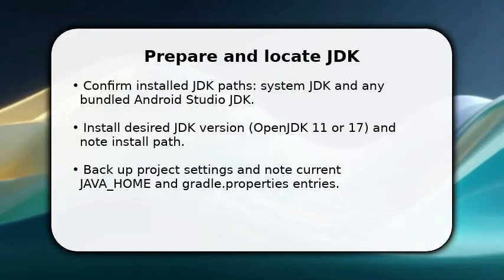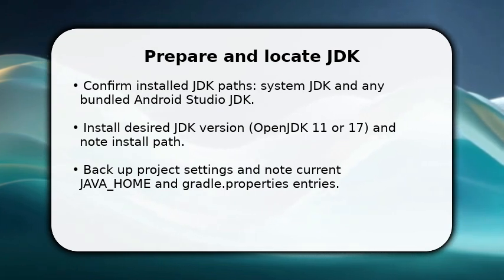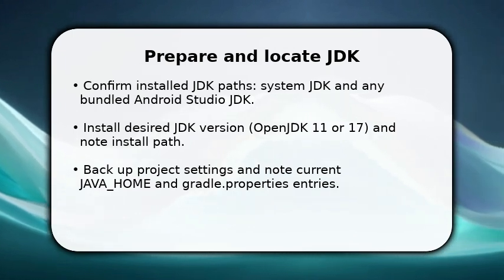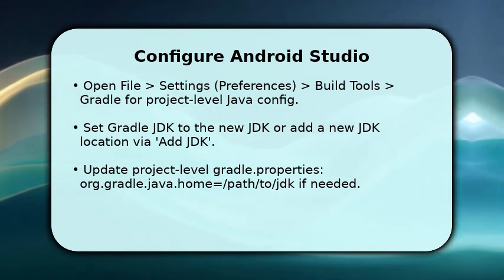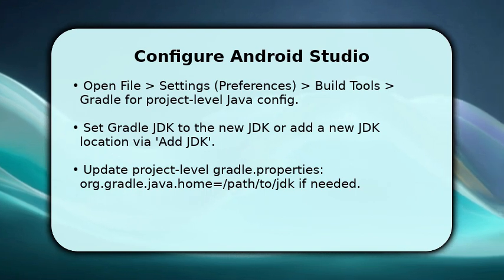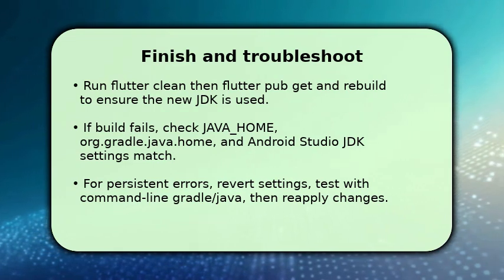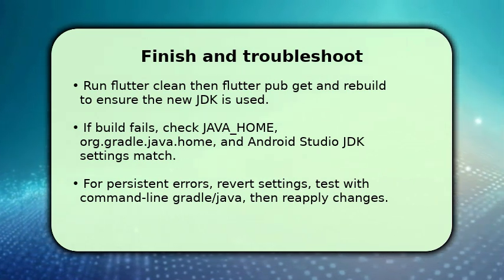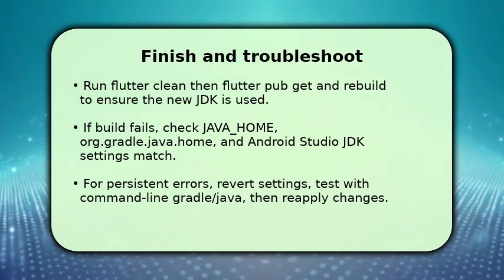How to Change Jdk Version in Android Studio Flutter - Easy Guide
How to Change Jdk Version in Android Studio Flutter - Easy Guide | 🔒 Surfshark VPN Deal — Stay private and secure. $1.99/mo + 3 Months Free ▸

This video provides a step-bythy guide on how to switch between different Java Development Kit (JDK) versions within Android Studio while working with Flutter. Learn the necessary adjustments for your development environment and streamline your coding process.

switch JDK version, Android Studio, Flutter, development environment setup, Java SDK configuration, IDE optimization, cross-platform compatibility, project build settings, emulator performance tuning, SDK management

.NET,